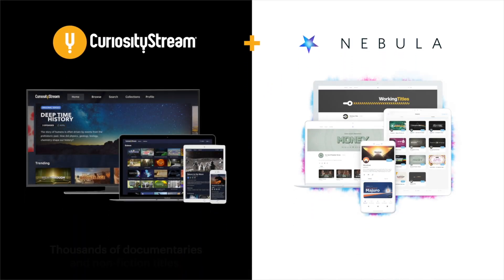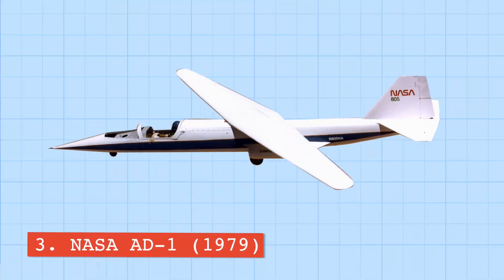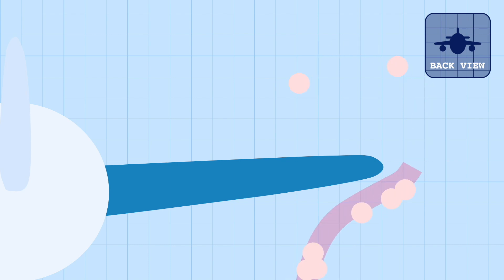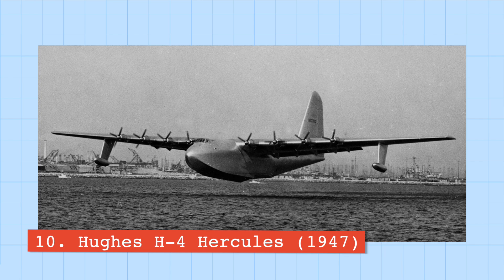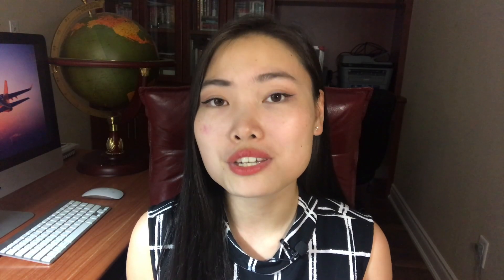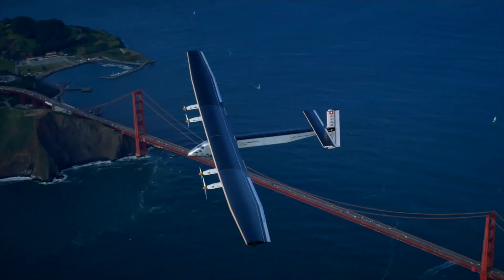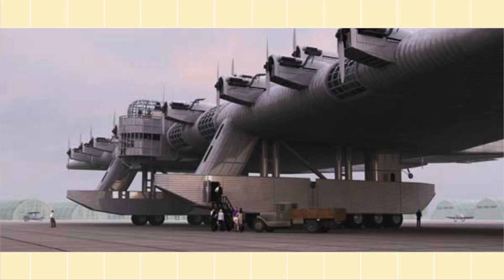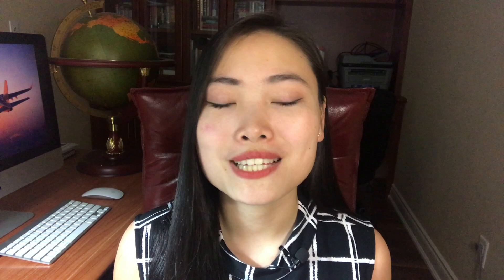20 BIZARRE Planes & the Stories Behind Them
Wing-less planes, flying saucers and inflatable aircraft?!?!? You're not dreaming, these fellas are some of the oddest planes you'll ever encounter (likely not) in the skies. While these planes may look bizarre, many of them were built to test out the theories engineers had in the yet unknown field of aerodynamics. The results they have helped discover inspired some of the most iconic planes today like the B-2 Spirit.

0:00 Start
1:04  Aerodyne
1:39 AvroCar
2:22 NASA AD-1
3:11 Eurocopter X3
3:59 Nemeth Parasol
4:28 Vought V-173 "Flying Pancake"
5:04 Northrop Tacit Blue
5:36 Stratolaunch
6:09 Sikorsky X-Wing
6:33 Hughes H-4 Hercules
7:09 Lockheed Martin P-791
7:40 McDonnell XF-85 Goblin
8:14 Goodyear Inflatoplane
8:56 Caspean Sea Monster Ekranoplan
9:28 Edgley Optica
9:59 Solar Impulse 1 & 2
10:42 Gossamer Albatross
11:18 Super Guppy
11:55 Kalinin K-7
12:25 Scaled Composites Proteus